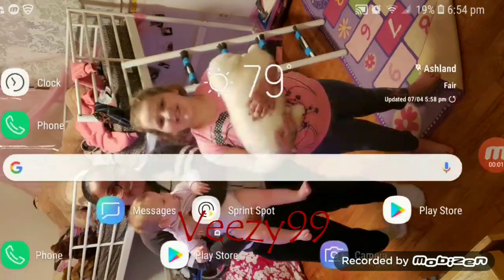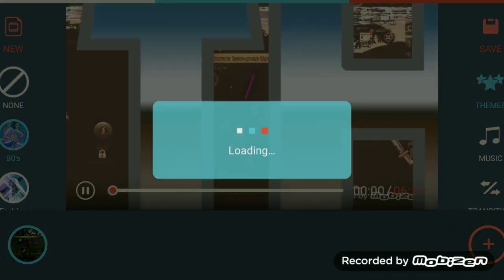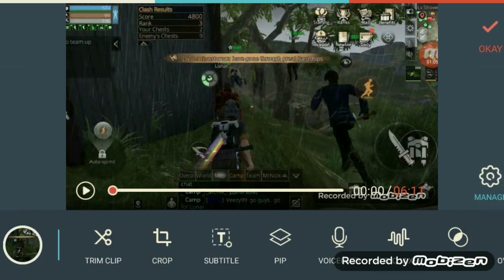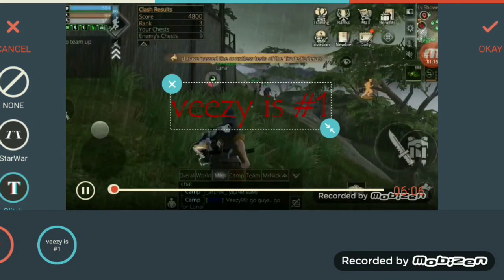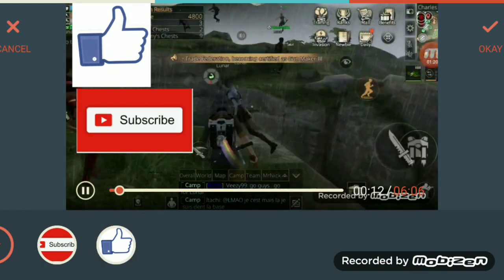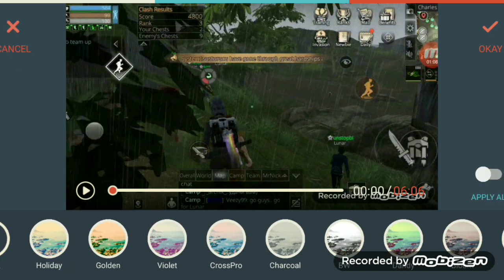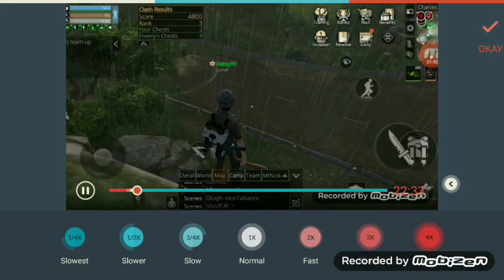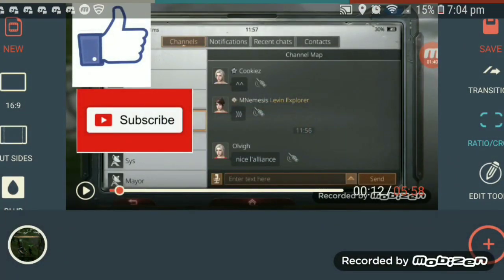How to use filmorago mobile video editor